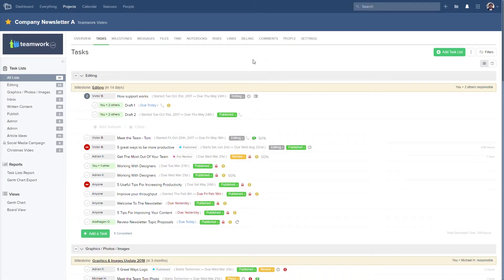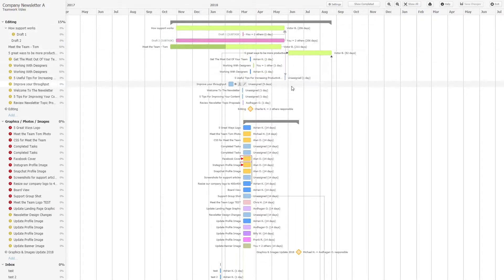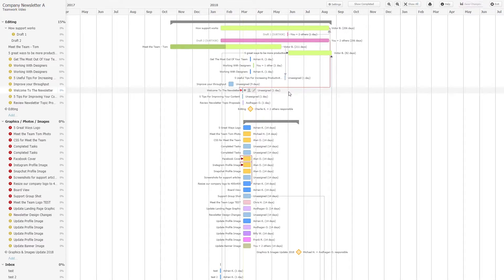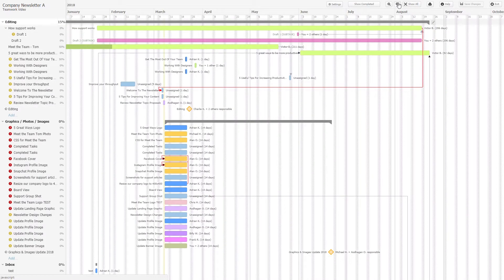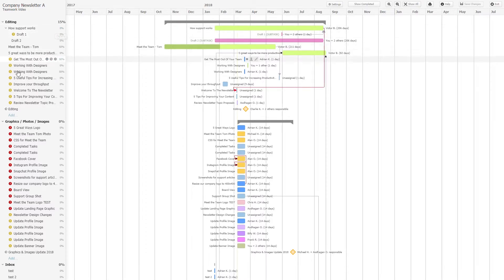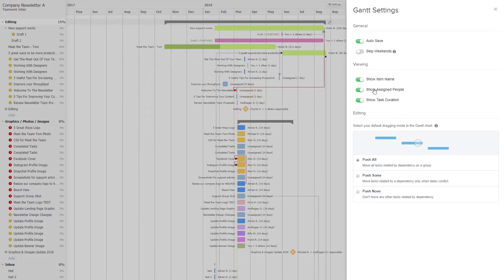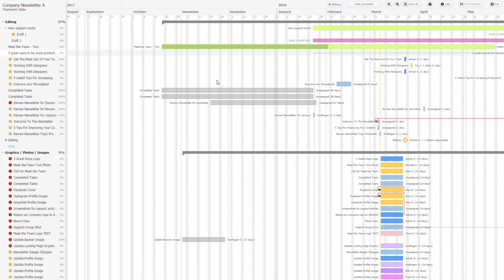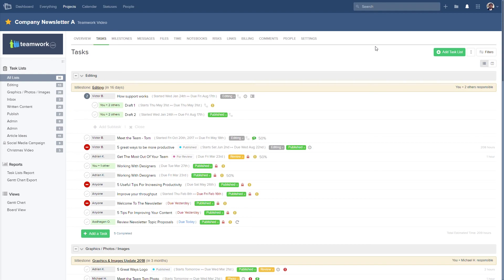Teamwork Projects - Using The Gantt View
Never miss an update or new feature again. Sign up to our free monthly newsletter